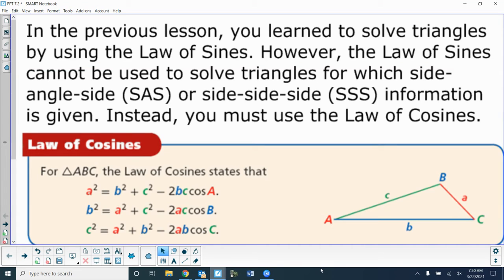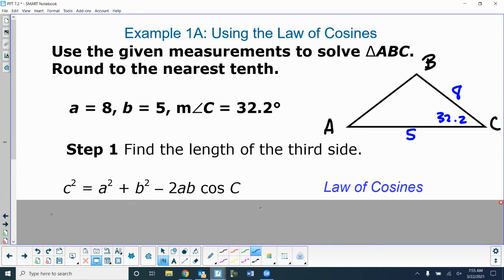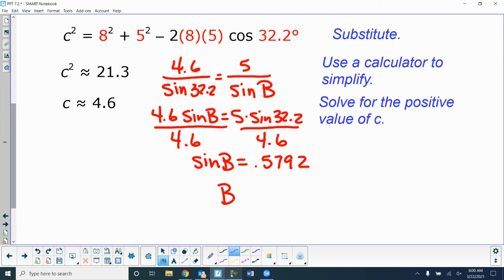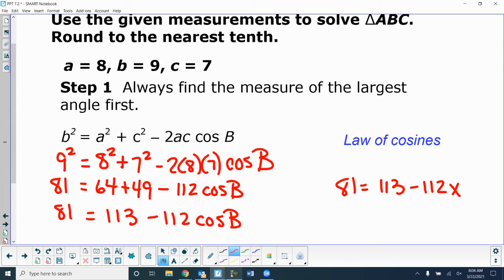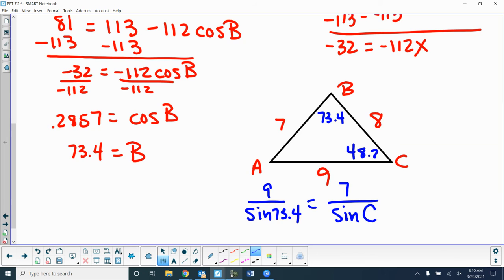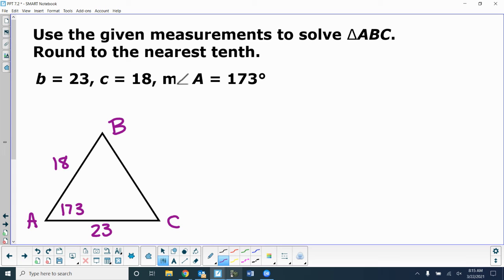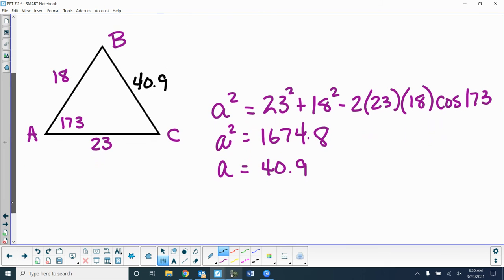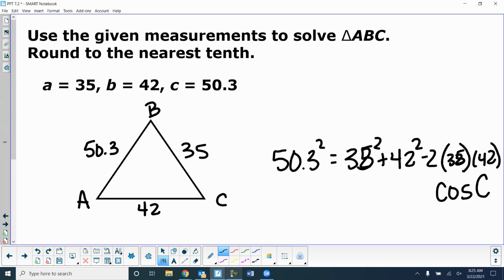CP Math, Section 7.2, 3/22/21